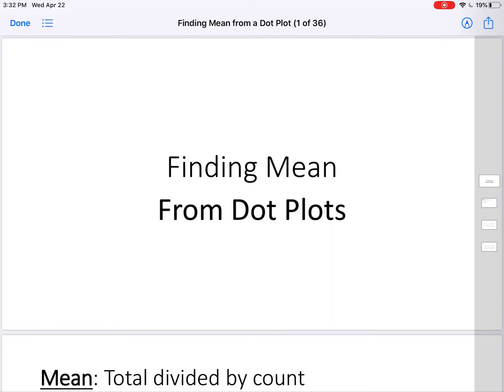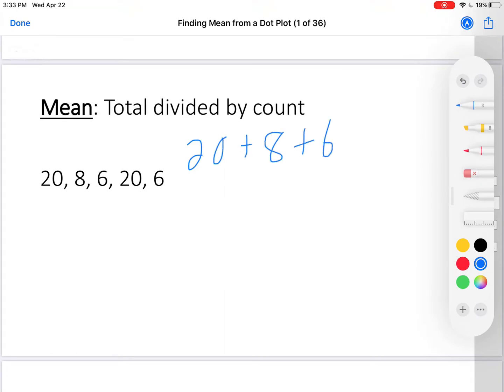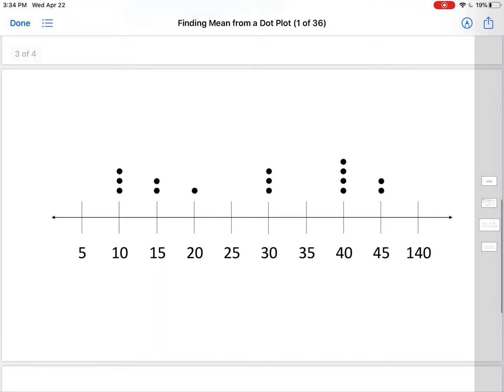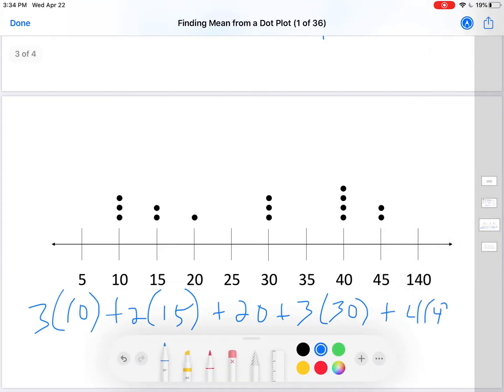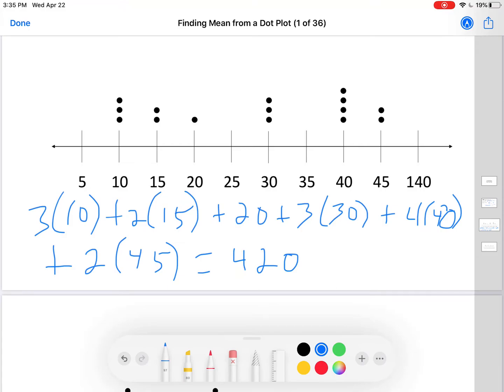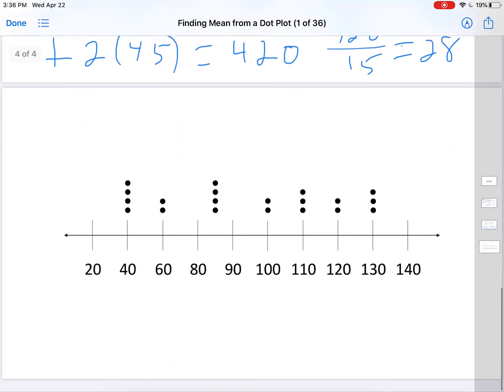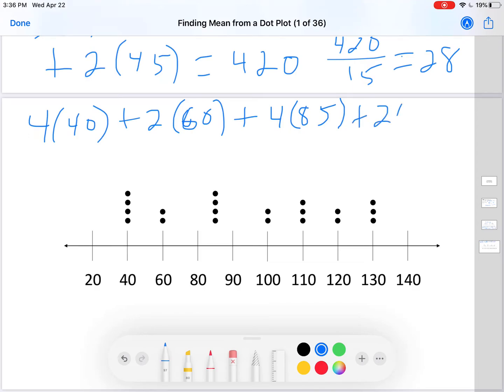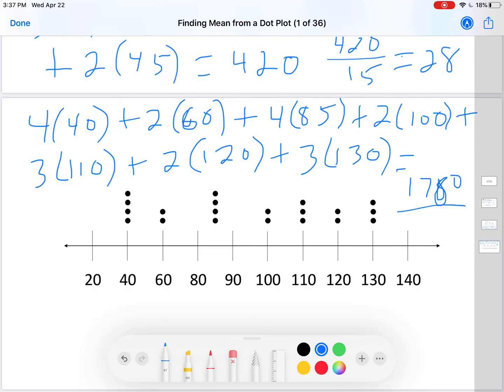Finding Mean from a Dot Plot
Finding the mean of a data set that is presented in a dot plot